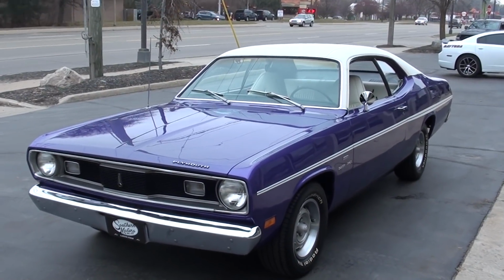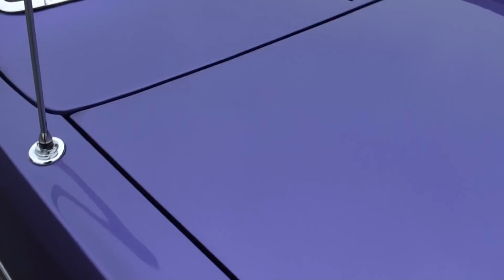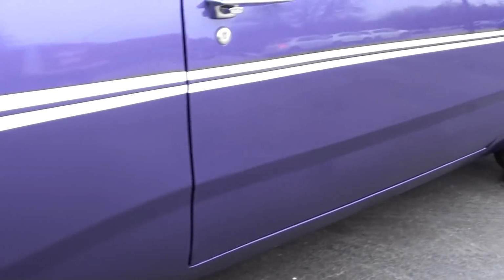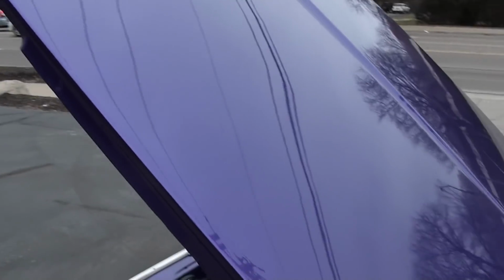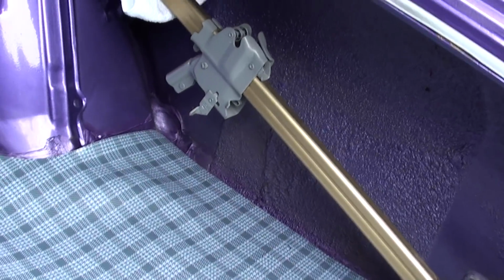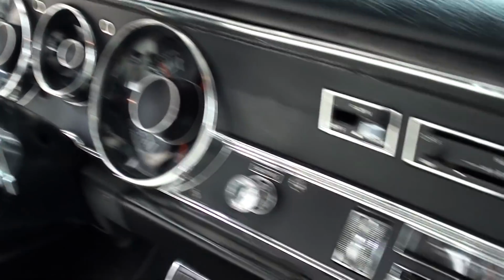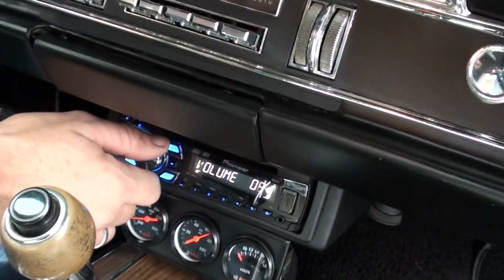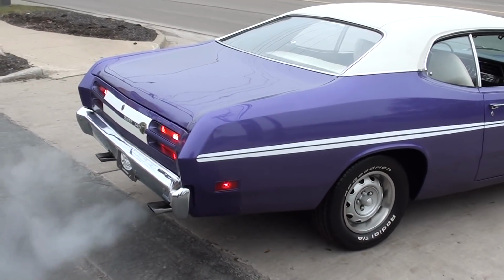1970 Plymouth Duster $29,500.00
Beautiful factory (FC7) Plum Crazy purple, factory white vinyl top, factory white vinyl interior, matching numbers 340 ci engine, Edelbrock 4 bbl, factory intake & exhaust manifold, MSD Pro Billet distributor, power steering, power front disc brakes, aluminum radiator with shroud, TCI automatic transmission with converter (comes with match#s trans), bucket seats with console, factory dash & gauges, am-fm radio, dual exhaust with chrome tips, factory 8 ¾ 3.23 Sure Grip rear end, 235/60R14 BF Goodrich Radial TA tires, 14” Rally wheels, factory jack with spare, Mopar Muscle!